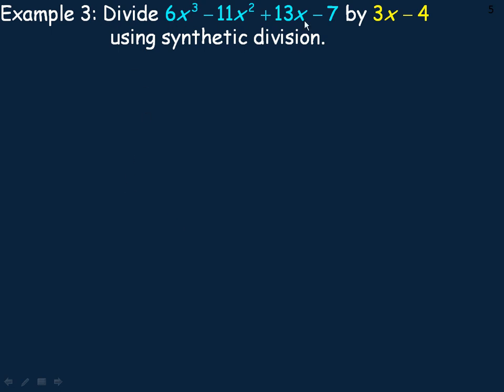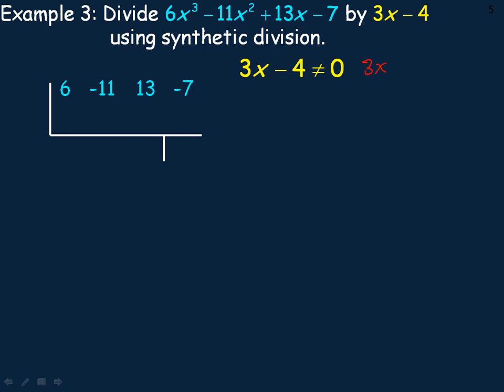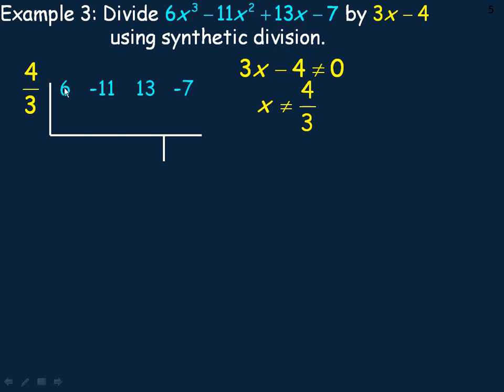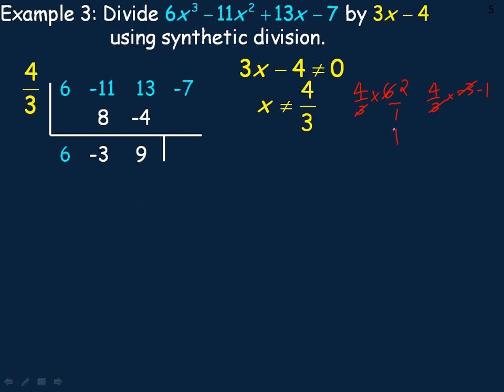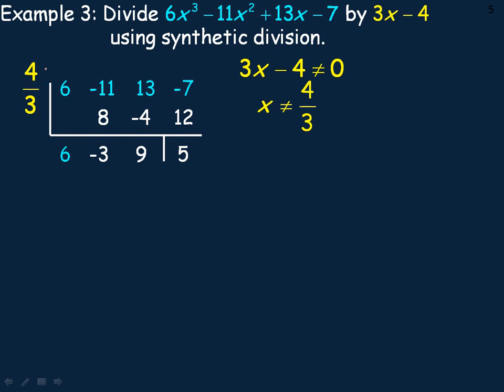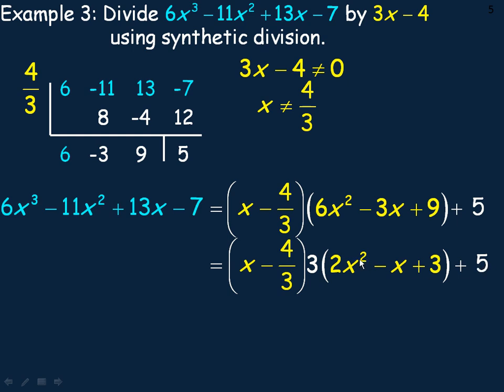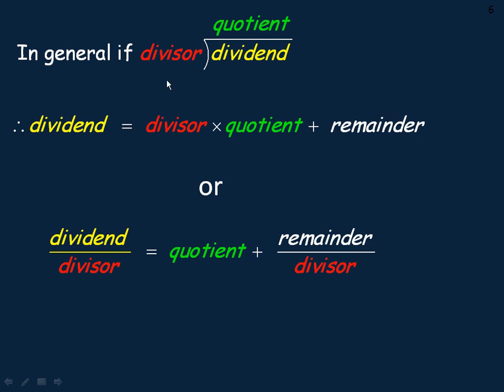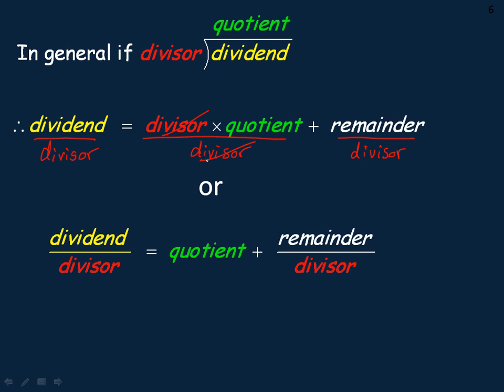Dividing Polynomials and the Remainder Theorem Part 2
This lesson shows how to divide a polynomial by a binomial using both long division and synthetic division.  The lesson also discusses the Remainder Theorem and shows how to use it to find remainders in algebraic divisions.  This is the second part of a three part lesson.  This video was created for the MHF4U Advanced Functions course in the province of Ontario, Canada.